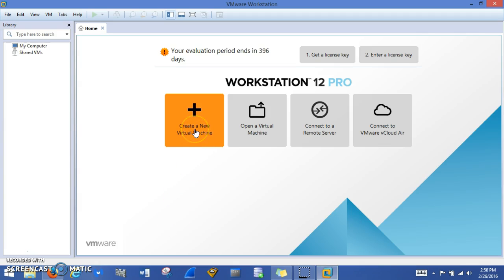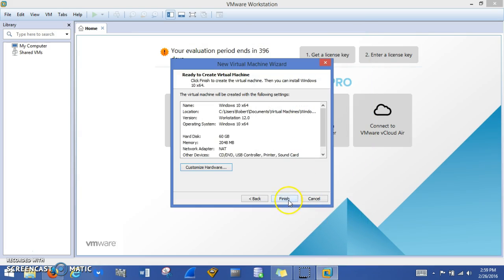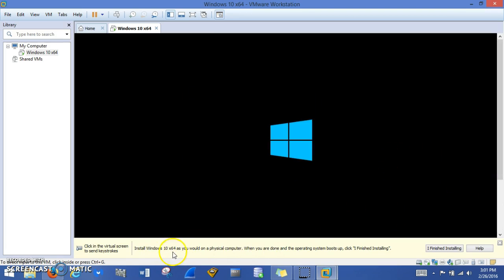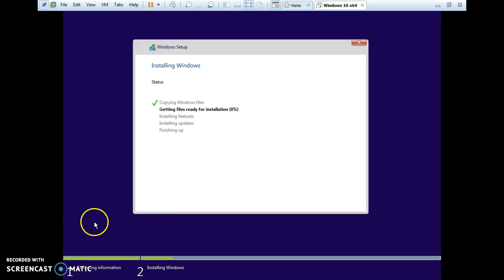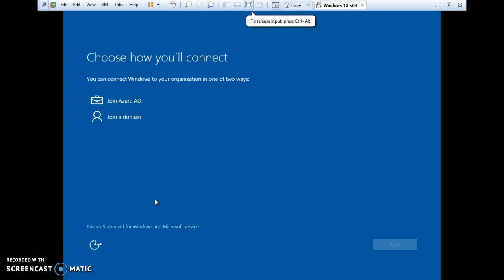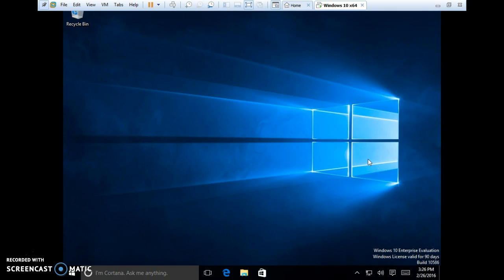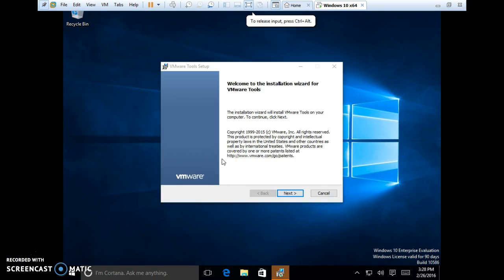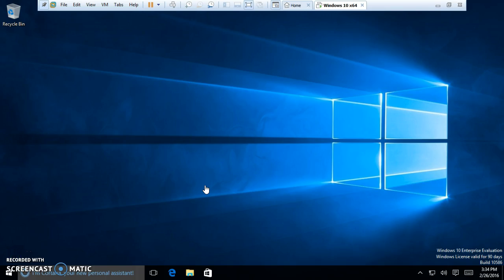Install Windows 10 Enterprise in VMware Workstation 12